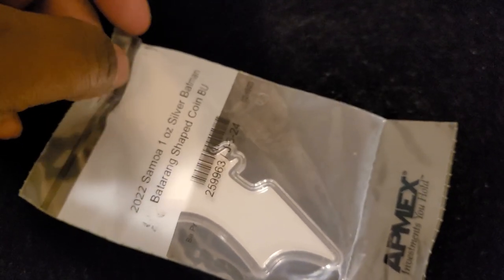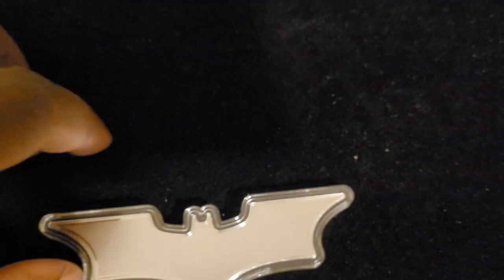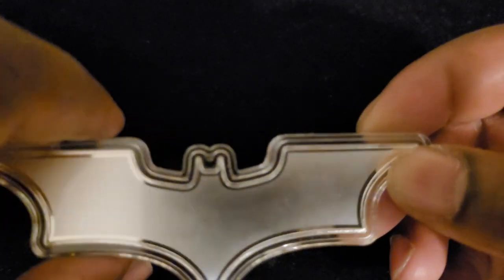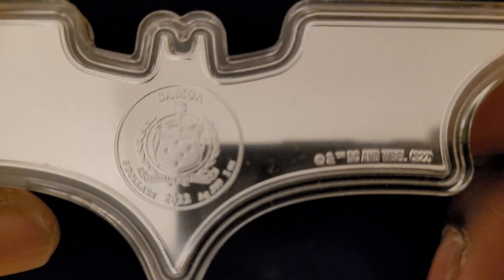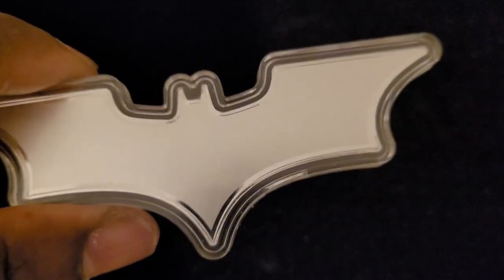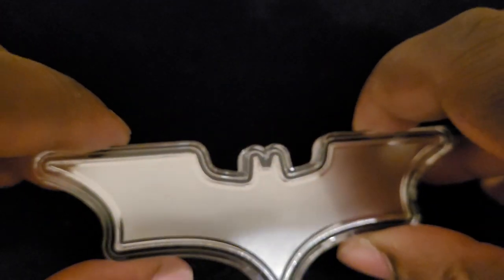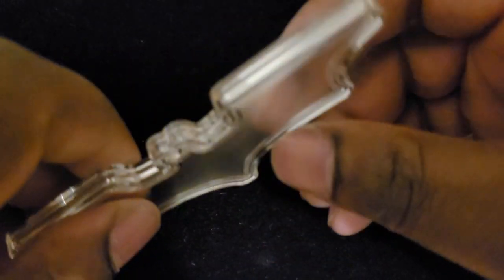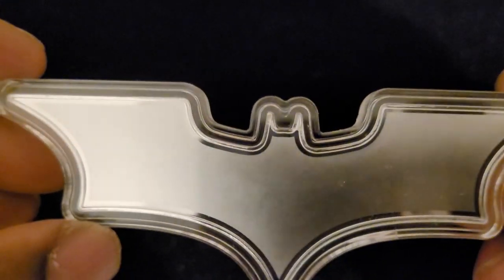1 oz Silver Batman Batarang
This is my review of the 1 oz Silver Batman Batarang Coin. This is a new coin available on APMEX in the shape of a Batarang.